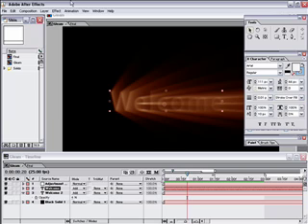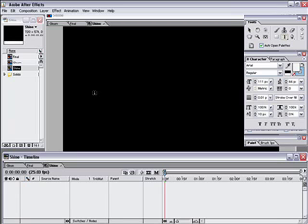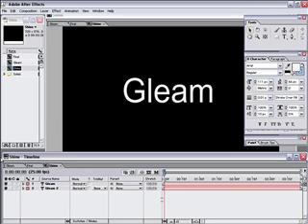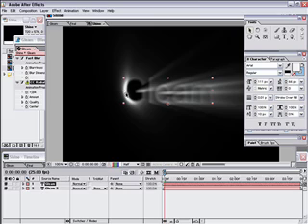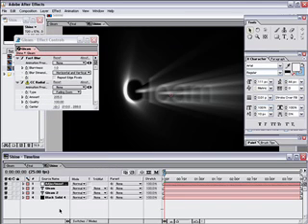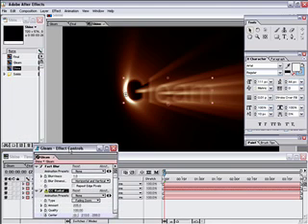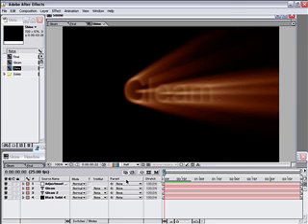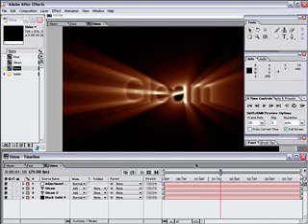Shine Tutorial Without Trapcodes Plugin!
In this tutorial you can create the famously know Shine effect without the need of trapcodes expensive plugin! Using our method just with After Effects tools you can get great looking results which look so similar! You can create great looking shine text effects using this tutorial and doesnt take long!